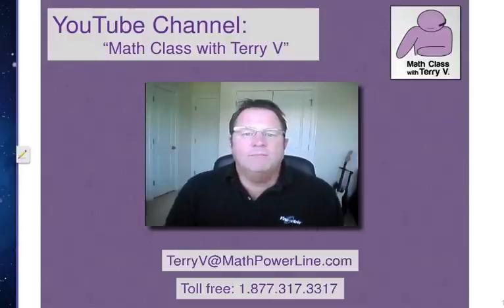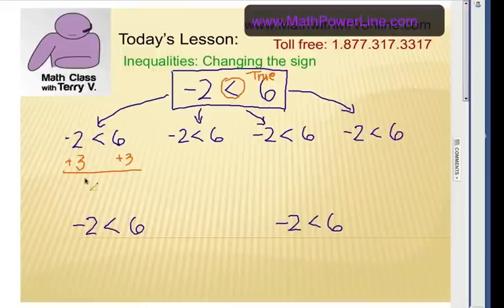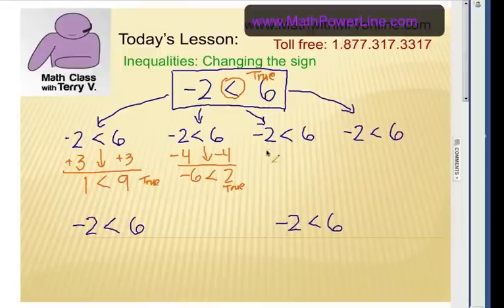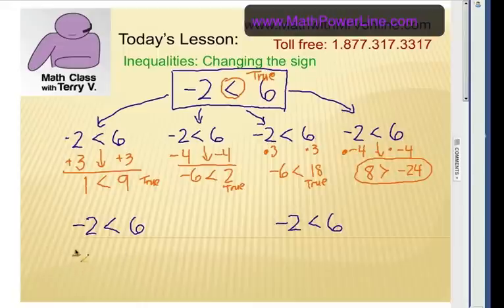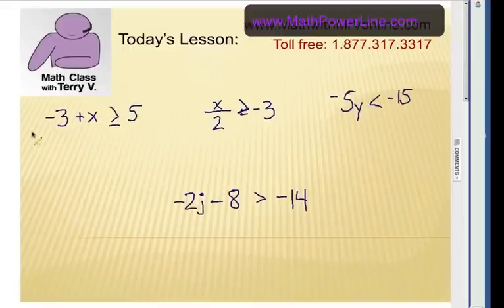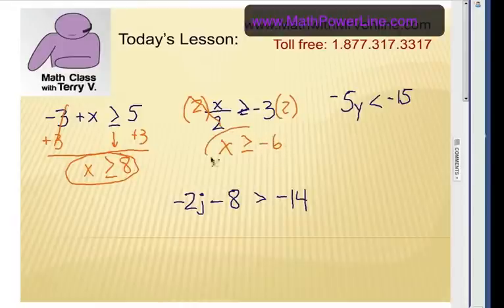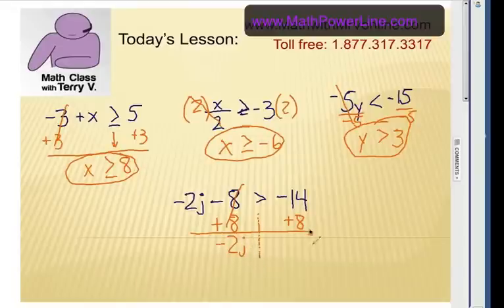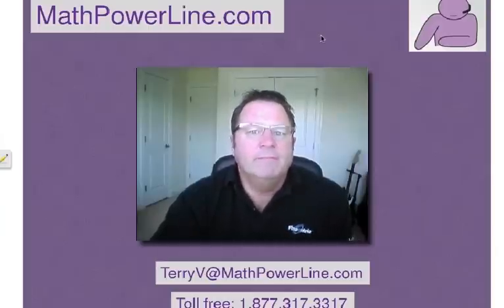How to Solve Inequalities: Changing the Sign